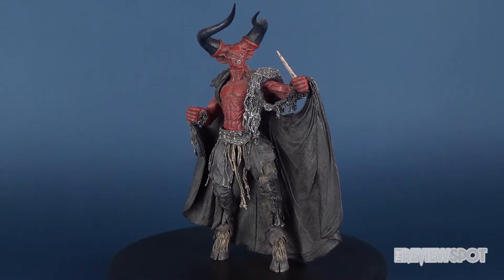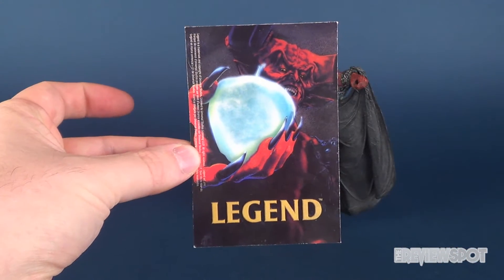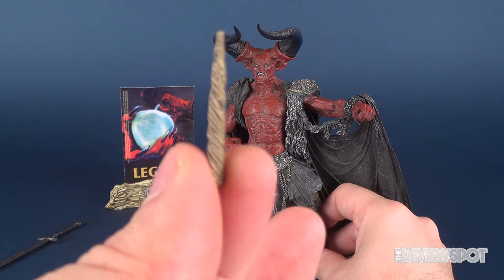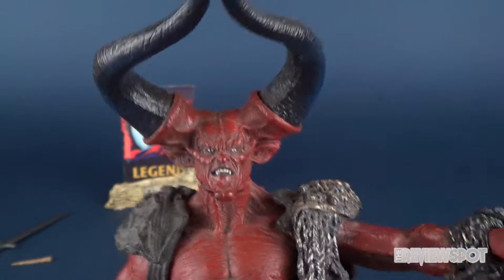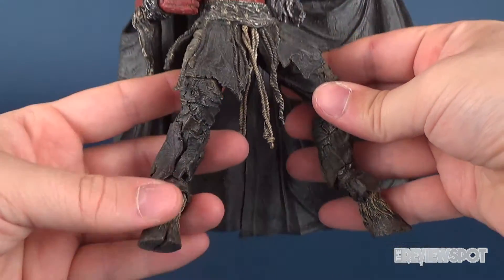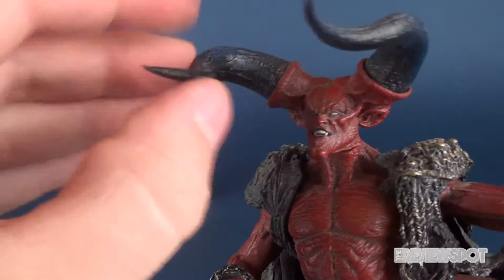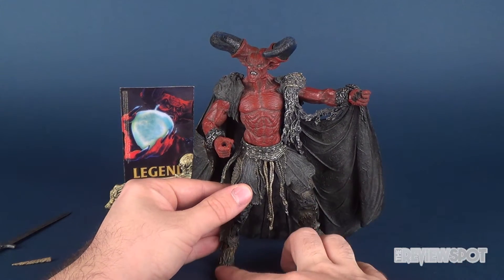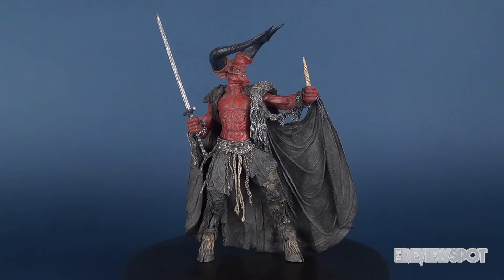Toy Spot | McFarlane Toys Movie Maniacs Series 5 Legend Darkness Figure